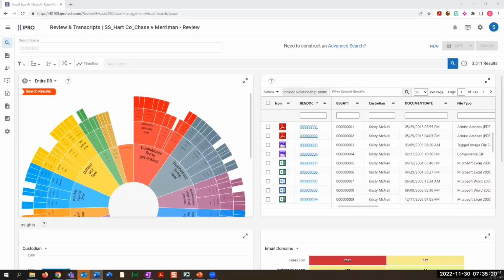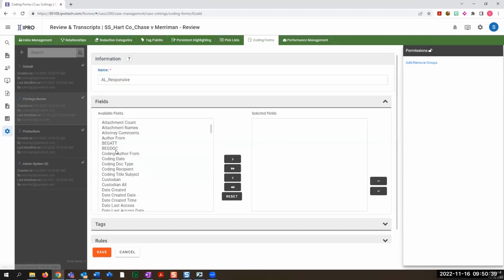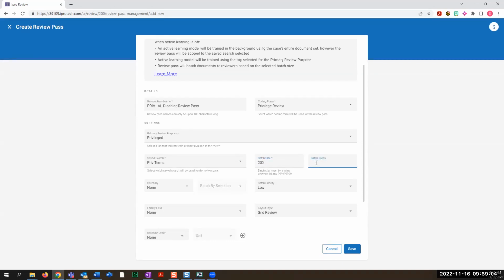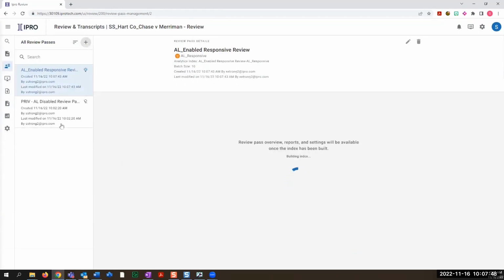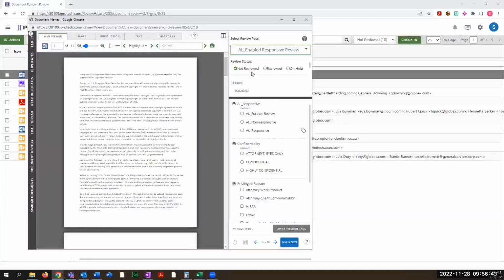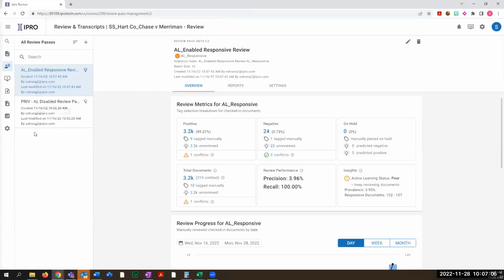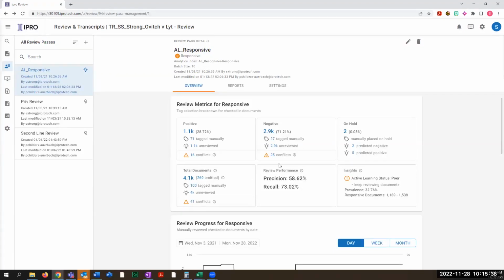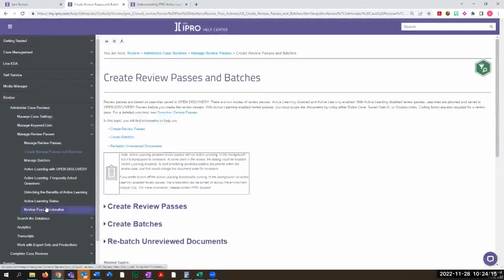IPRO | Open Discovery - Deep Dive into Active Learning Review Passes